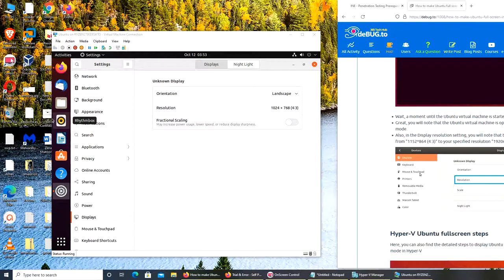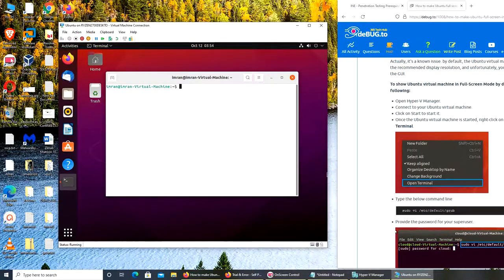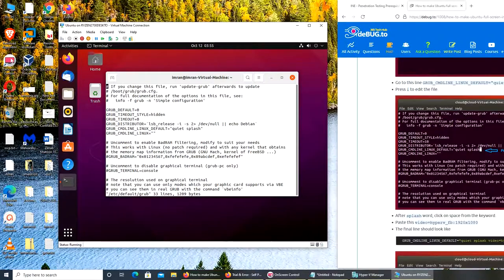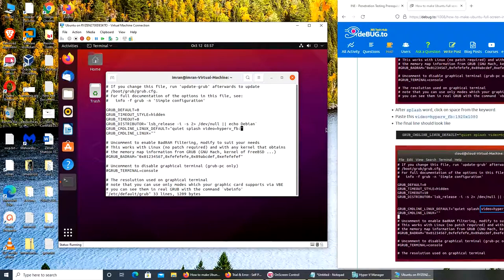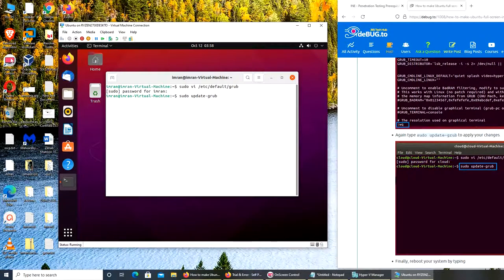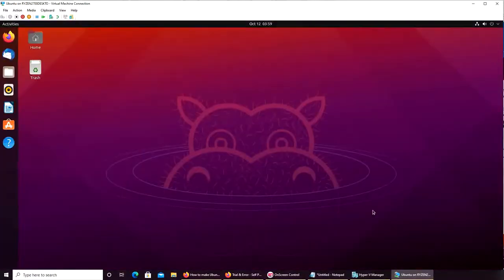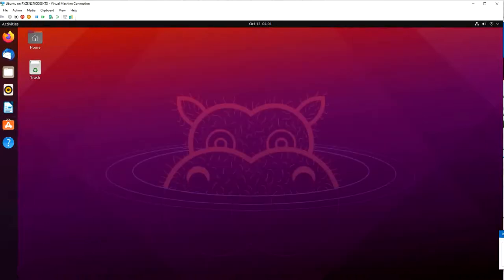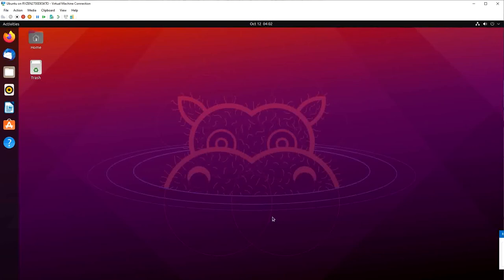How to Resize Ubuntu in Hyper V - Virtual Machine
So I wanted to resize my Ubuntu Hyper V machine & I found a solution